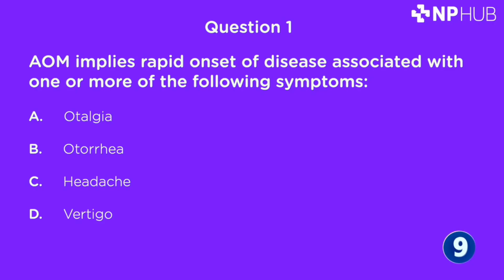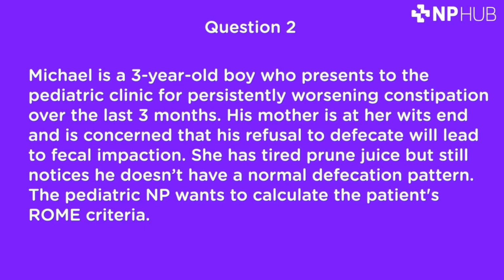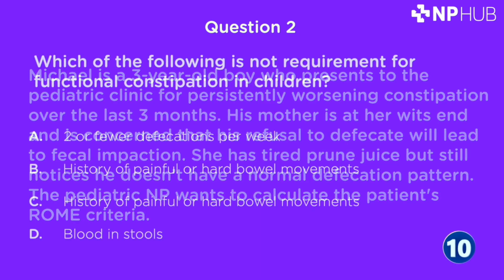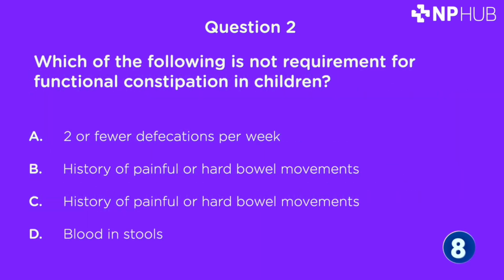ATTN NP Students: Prepare For Your Pediatric Rotations with Dr. Sandra Pagenta’s FREE Guide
Want to become a warm, caring Nurse Practitioner who children and anxious parents can trust?

As your Pediatric Care rotation gets closer and closer, you might start having mixed feelings. You may feel excited about reaching this point and being one step closer to becoming an NP, but you may also feel apprehensive and nervous. You've worked hard to get here, but taking the leap from textbooks to treating young patients may seem daunting.

In this video, Dr. Sandra Pagenta, DNP, APN-BC, shares invaluable insights from her FREE Pediatric Primary Care Handbook. With 15 years of clinical experience and as a mother of two, Dr. Pagenta understands the unique challenges you're about to face.

You'll discover how to:

Feel fully prepared to conduct well-checks and stay on top of immunization schedules
Gain the confidence to handle any pediatric patient, from infants to teenagers
Master the art of obtaining comprehensive histories from children of all ages
Have the certainty to diagnose and treat common conditions like ear infections and URIs
Develop the expertise to track and support healthy growth patterns

Don't let self-doubt hold you back from providing exceptional pediatric care to your young patients and giving peace of mind to anxious parents.

This guide will help you navigate the common challenges of pediatric care during your rotations and practice.

Everyday you wait is another day you risk doubting yourself and lacking the knowledge you need to approach children. Don't let this lead to a situation where you might let a child down when they need you most.

Download your FREE copy of the Pediatric Care Handbook now and step into your rotation with confidence! 👇